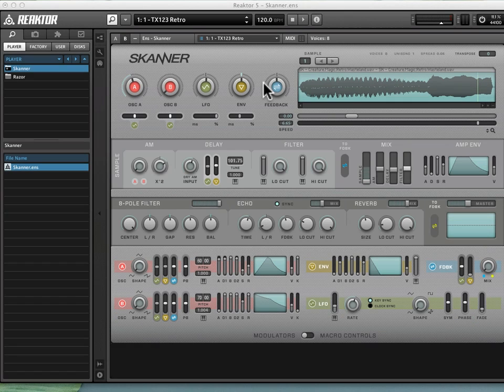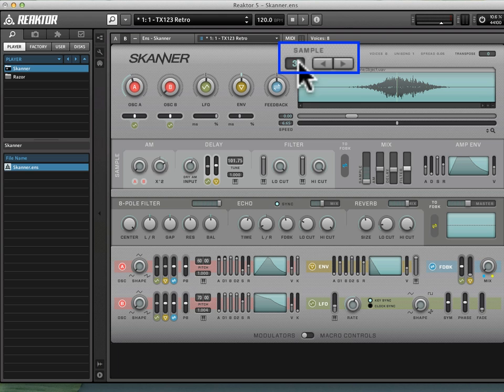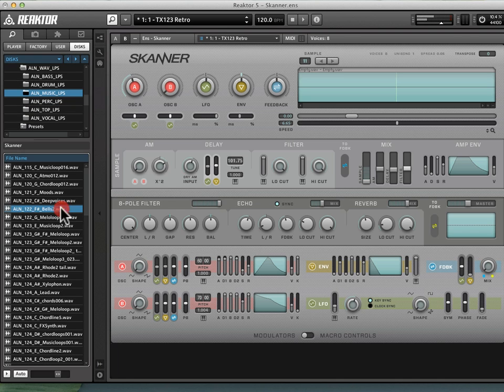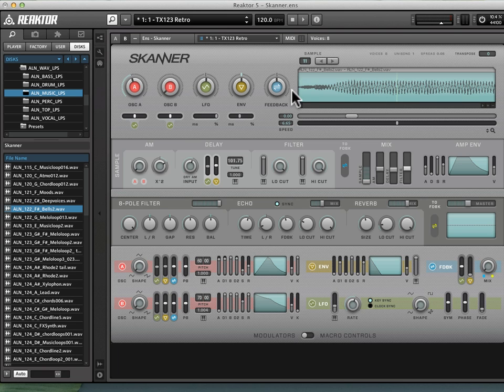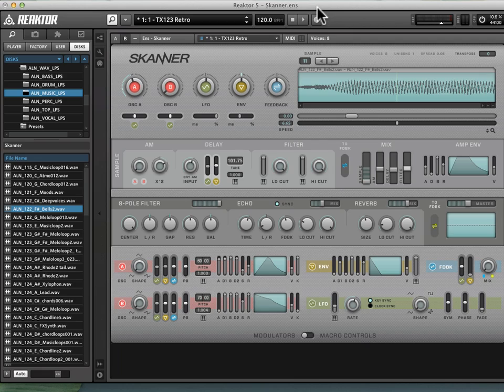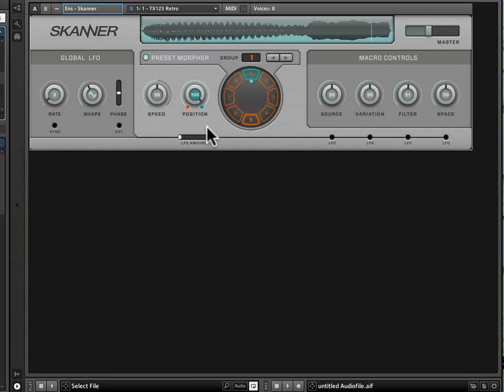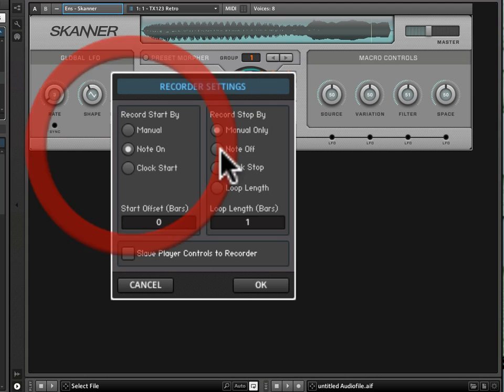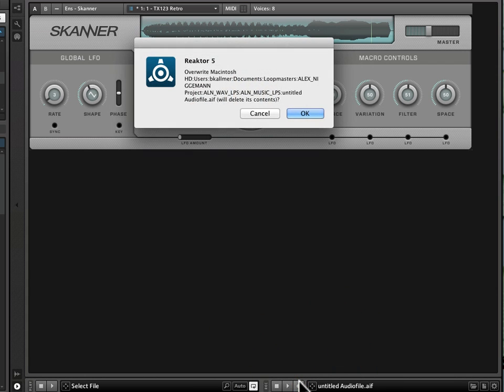Introduction to SKANNER - Part 9 - Using Your Own Samples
Now that we've covered the interface in detail (hopefully not painful detail), we're ready to start loading our own samples into SKANNER. The first part of the video makes sure we stay on the straight and narrow in terms of file management (after all, we want to do our thing without erasing the factory-installed samples), and the second looks at specific applications...